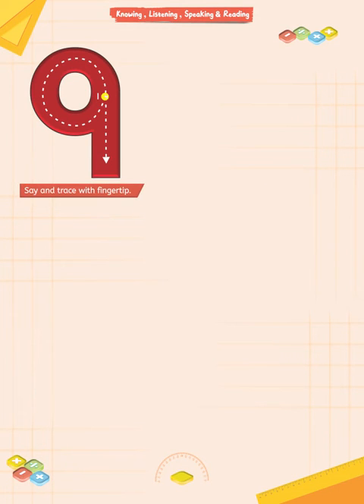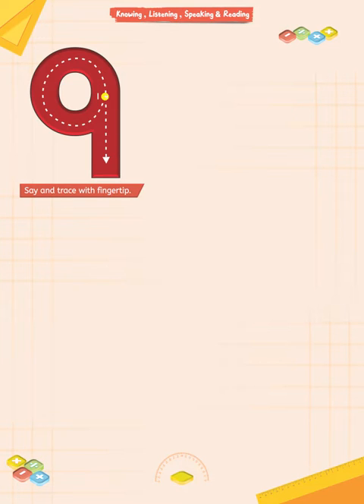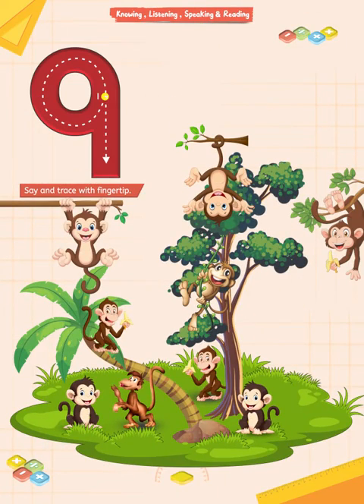Academic Mathematics 4+ II Page No 21 II Munawar Publishers